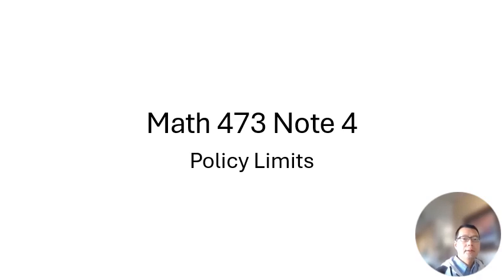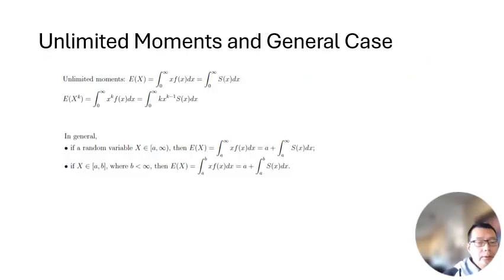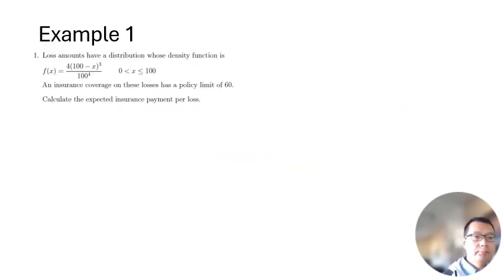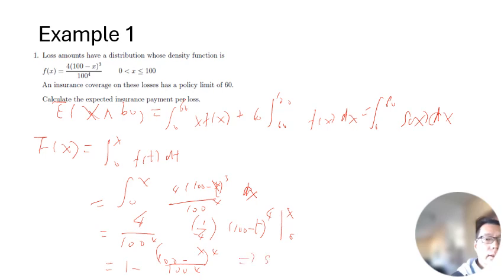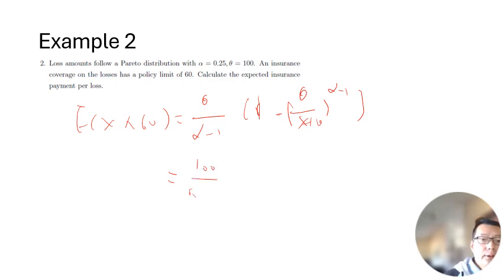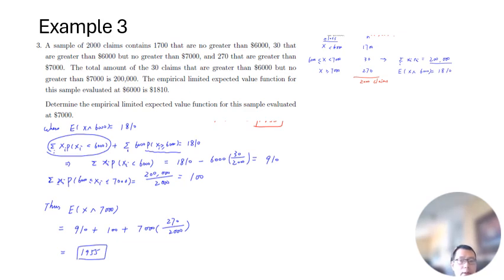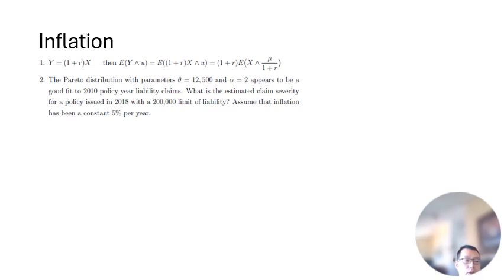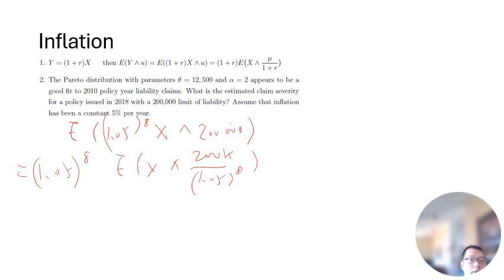Math 473 Note 4